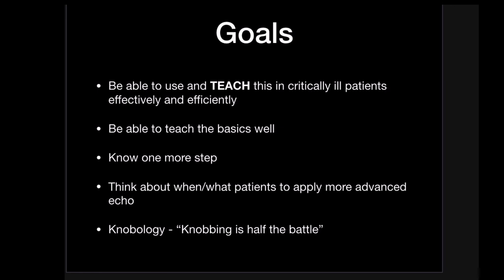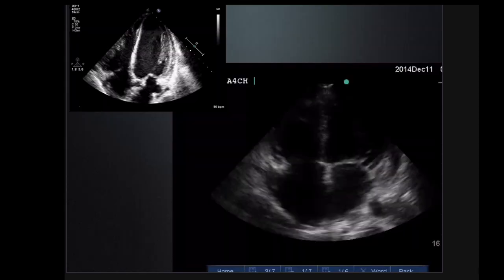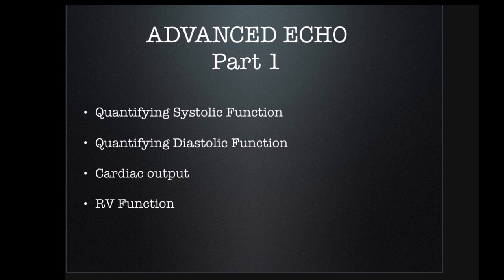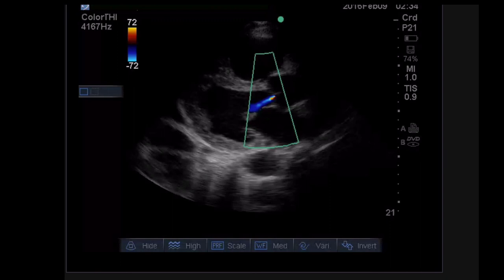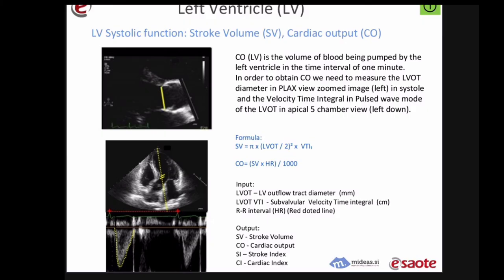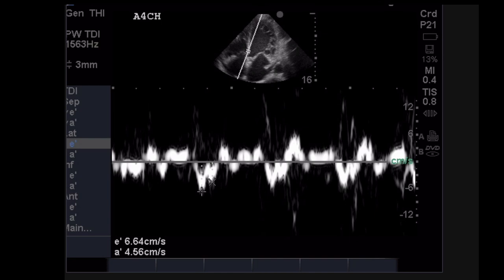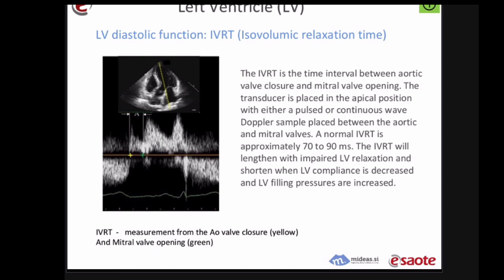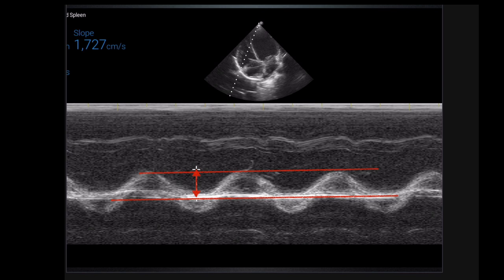Advanced cardiac echo lecture 1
Advanced cardiac lecture for the fellows